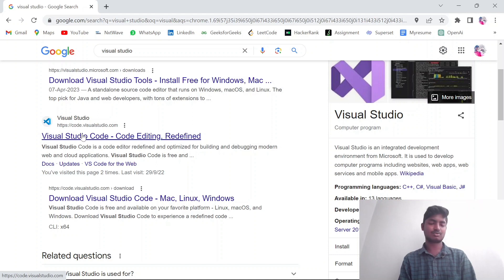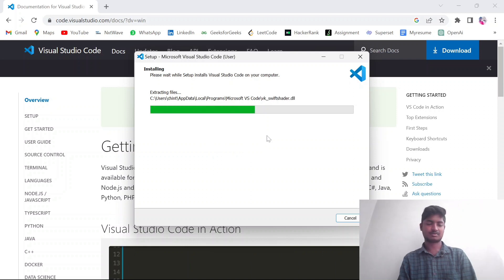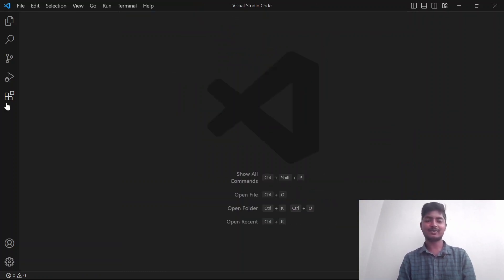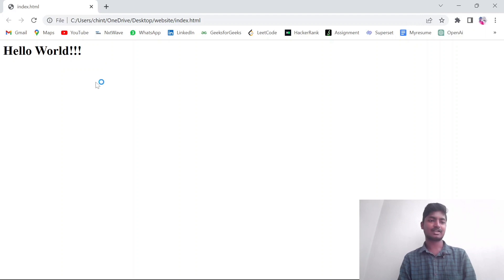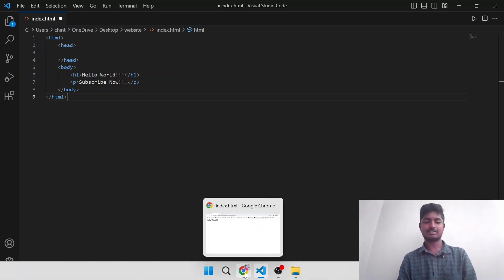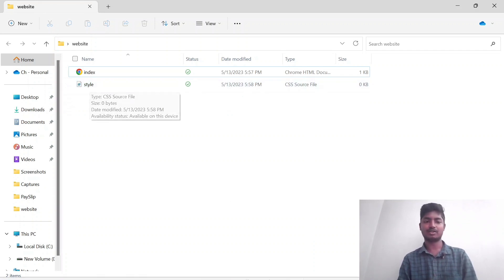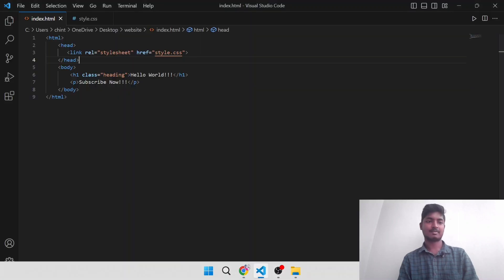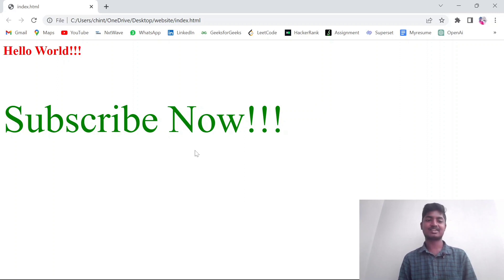VS Code లో Coding అలా రాయలో చూడండి | How to write HTML code in Visual Studio Code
You can get a *Special Scholarship of Rs.16,000/-*

CODE -   XYDH